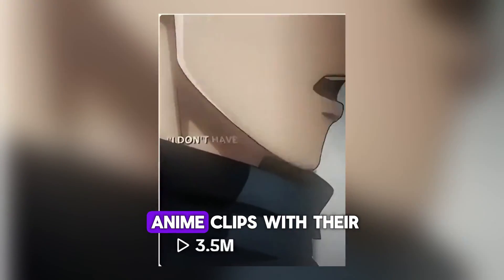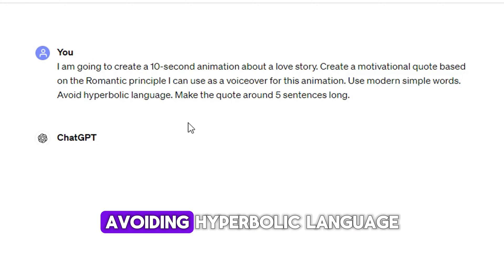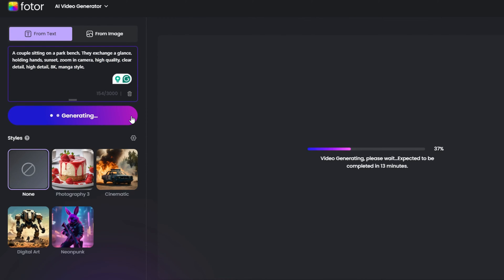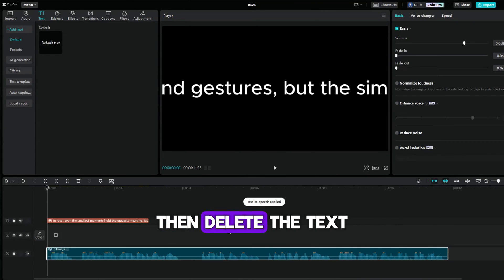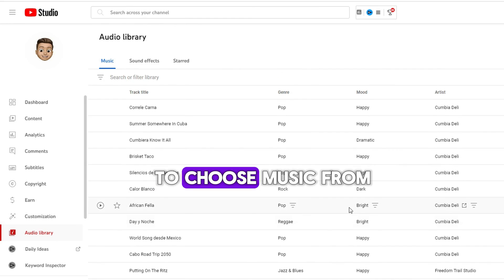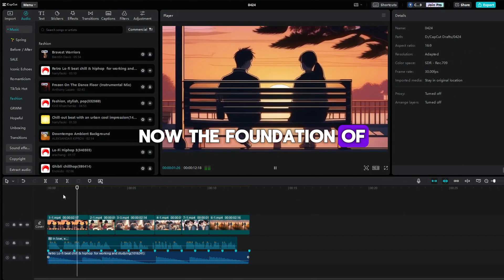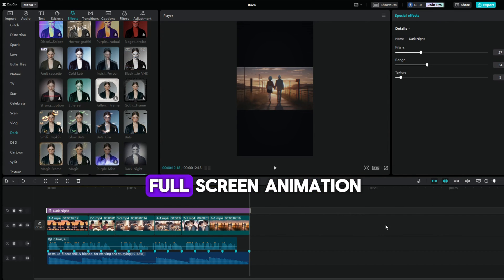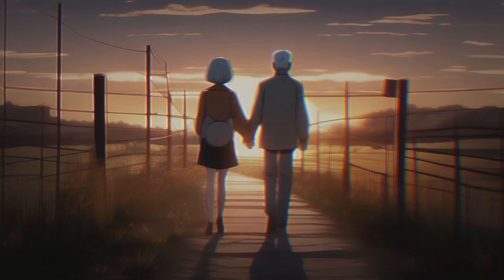How to Make VIRAL AI Generated Anime Videos [FREE!]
AI generated anime videos and shorts go viral? Want to know how to make AI generated videos too? Free Try Fotor AI Video Generator

In this tutorial, I will show you how to create animation for YouTube that also goes viral on TikTok or Instagram Reels. I will use free tools like ChatGpt, Fotor AI, and CapCut, and demonstrate the full steps of the CapCut anime edit tutorial.
TIMESTAMP
00:00 Intro
00:29 How to Write A Video Script with ChatGpt
01:13 How to Make Animated Videos with AI
02:03 How to Create Voiceover Using AI
02:40 How to Choose A Viral BGM
03:09 Capcut Anime Edit Tutorial
04:58 How to Change Aspect Ratio in Capcut
05:40 Final Results